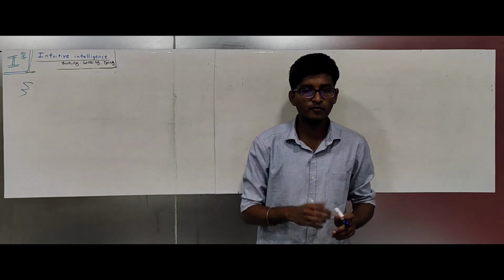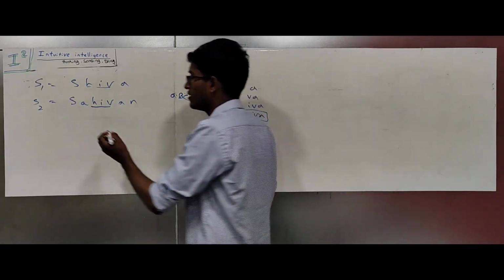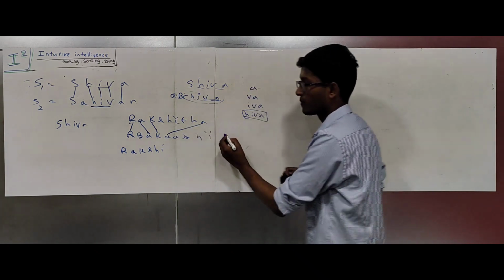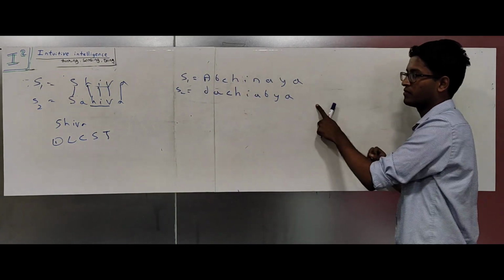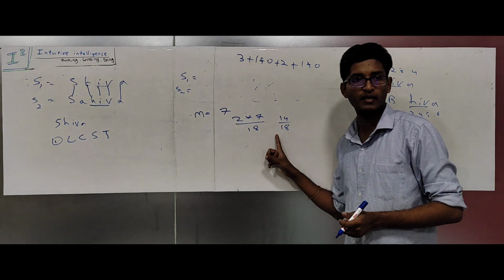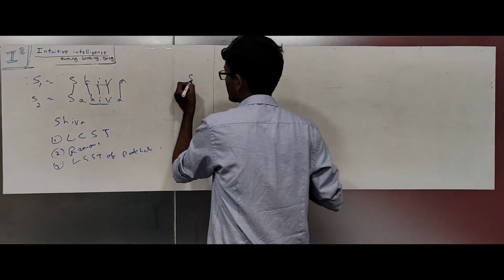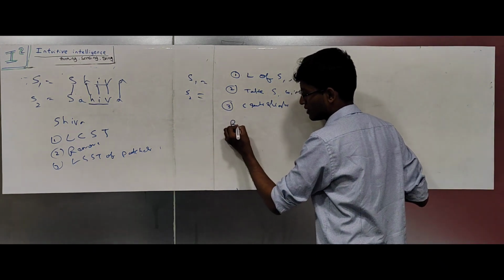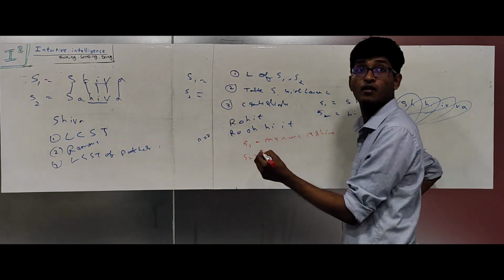AIML fuzzy wuzzy session 1